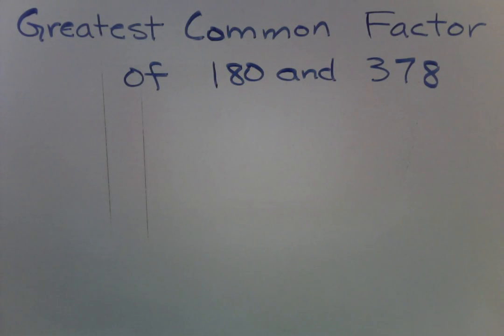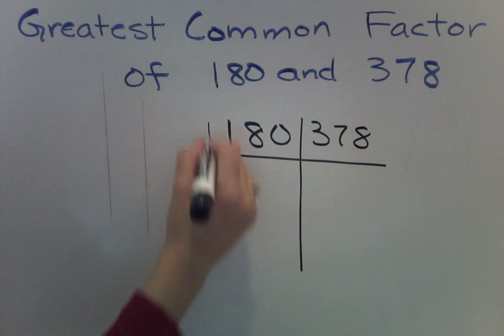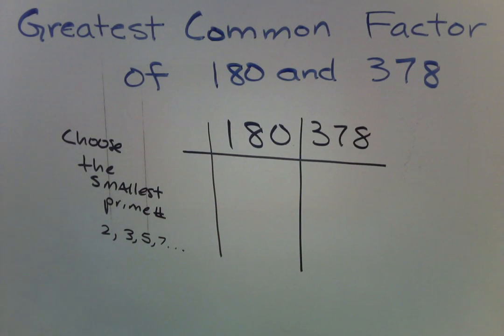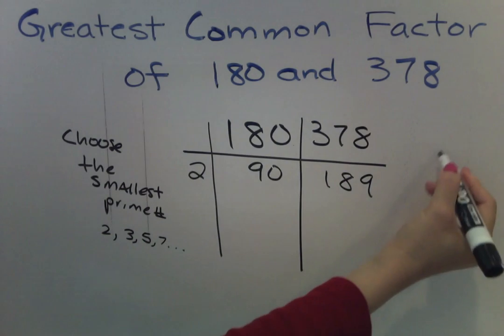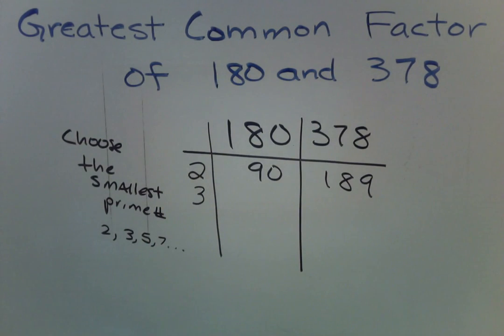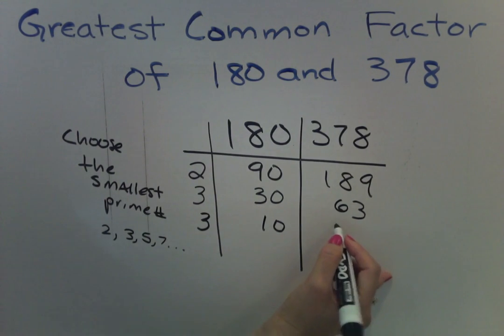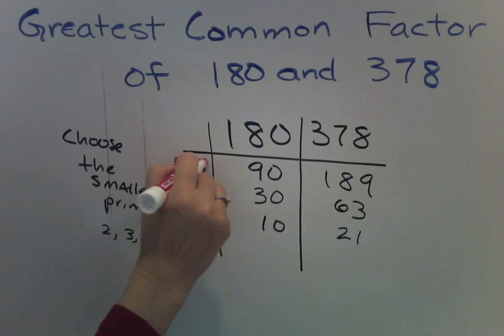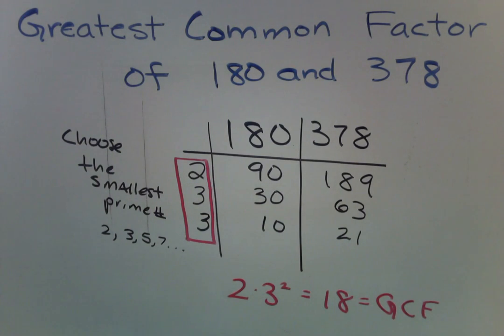GCF - Greatest Common Factor for Large Numbers (Easier Method) (6 of 7)